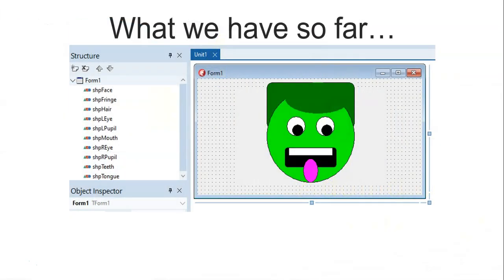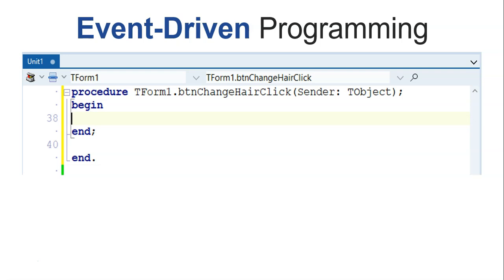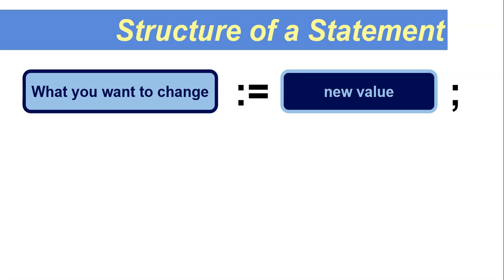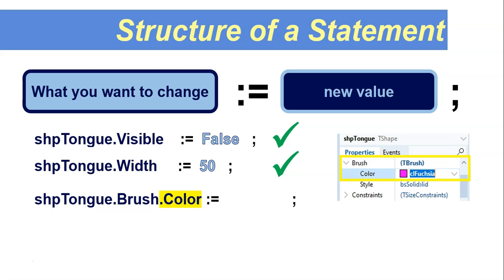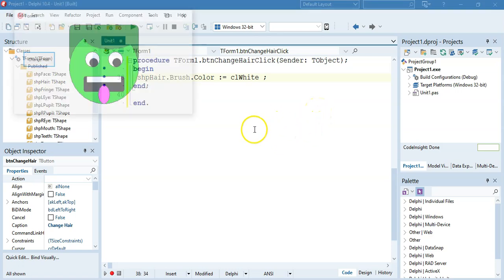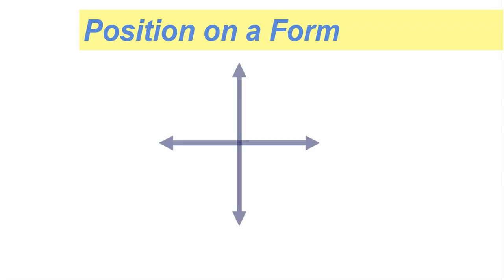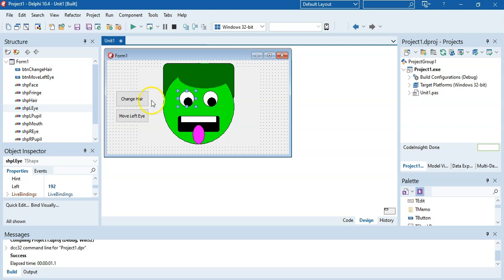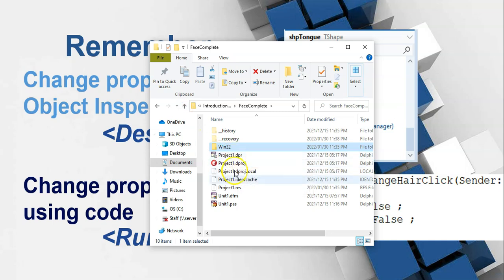Learn to code in Delphi | Part 4 | Adding code to our project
In this lesson we look at an example of how to start writing code. We learn about buttons and their events as well as event driven programming. We finally get a chance to write code and see how it looks when a program is executed or running.